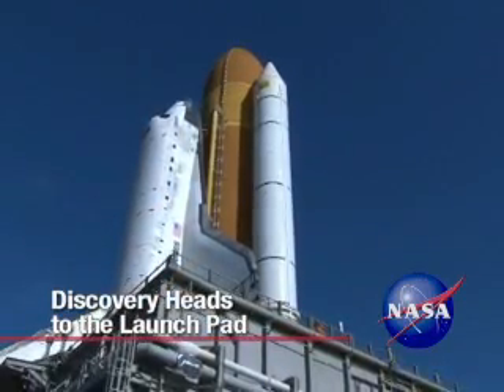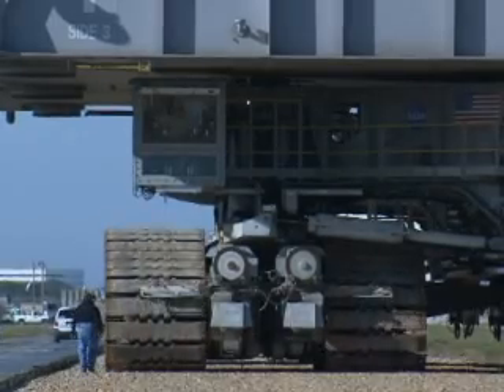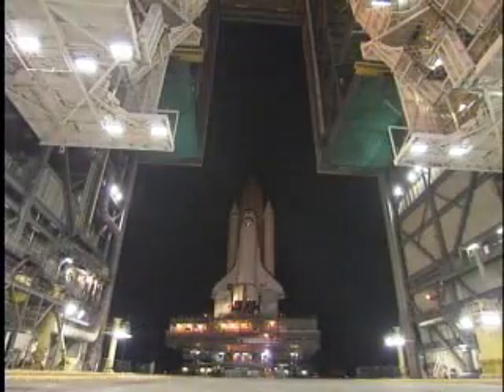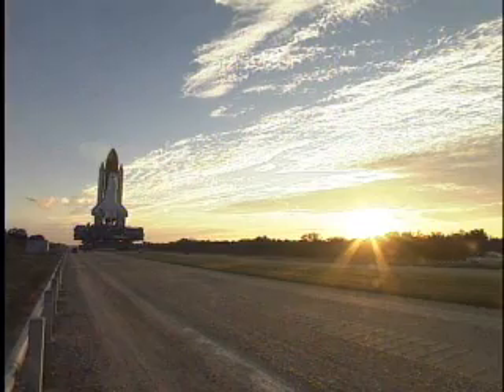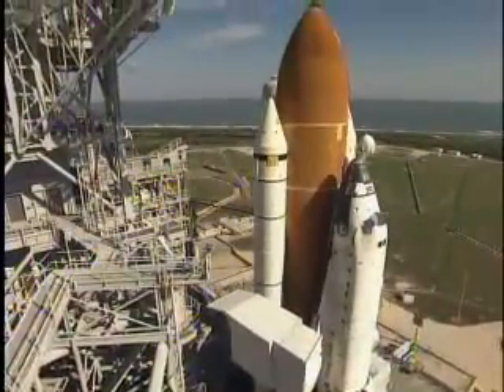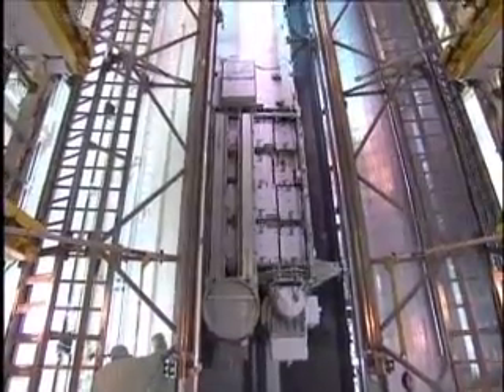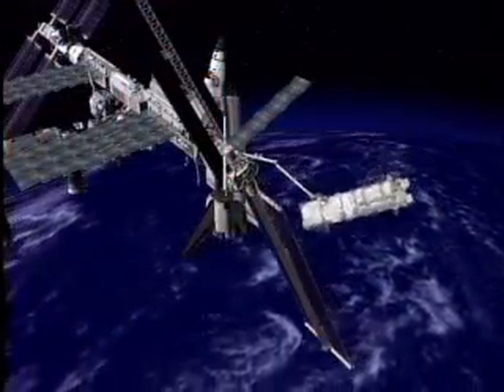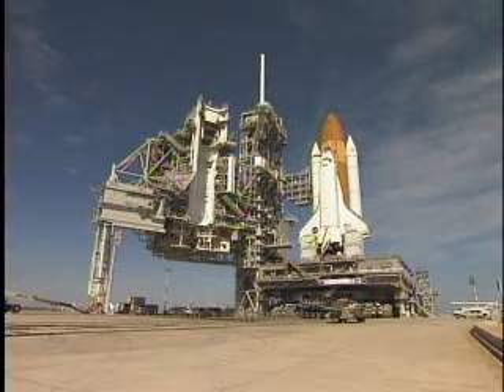Discovery moved to launchpad for STS-119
Preparations for STS-119, the first space shuttle mission of 2009, reached a major milestone January 14 as Discovery headed to the launch pad at NASA's Kennedy Space Center in Florida.

Riding atop the crawler-transporter, Discovery began its 3.4-mile trip from the Vehicle Assembly Building to Launch Pad 39A in the chilly predawn darkness.

The beginning of its trip to the pad was delayed slightly so technicians could work minor technical issues.

One issue involved the mobile launcher platform heaters needed when temperatures are below 45 degrees.

The slow trek to the seaside launch pad was completed by midday.

Waiting at the pad was the payload, which will be transferred into the shuttle's cargo bay from the service structure's payload changeout room.

Discovery's crew of seven, led by Commander Lee Archambault, will deliver and install the International Space Station's final truss segment and its set of solar arrays during the 14-day mission.

Space shuttle Discovery is targeted for a February liftoff.